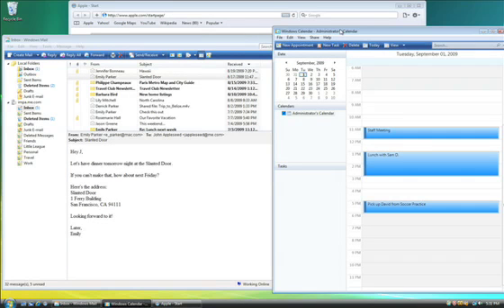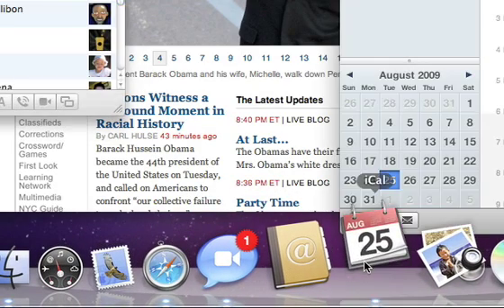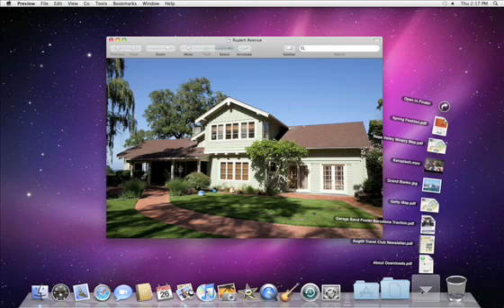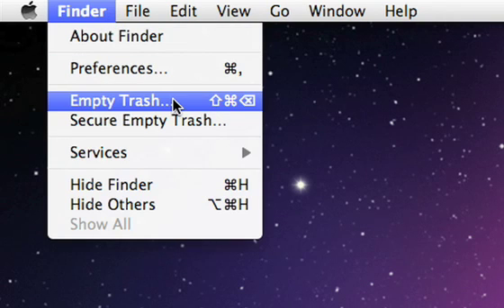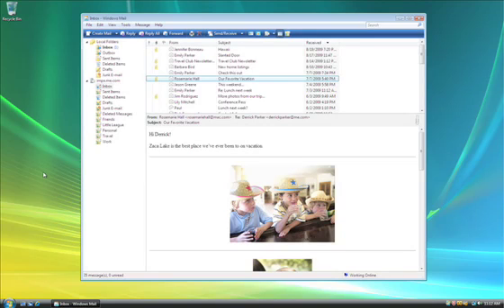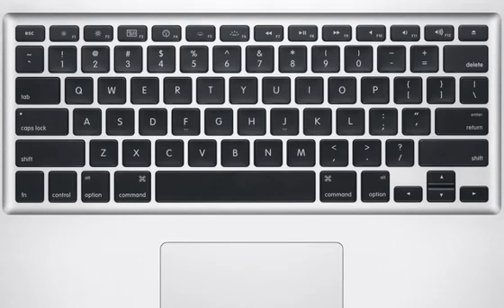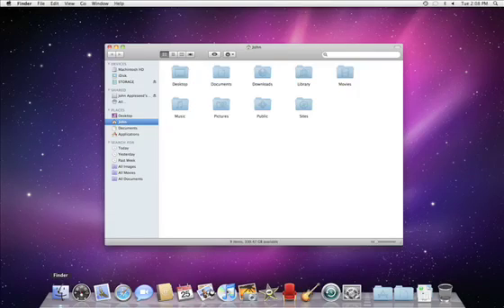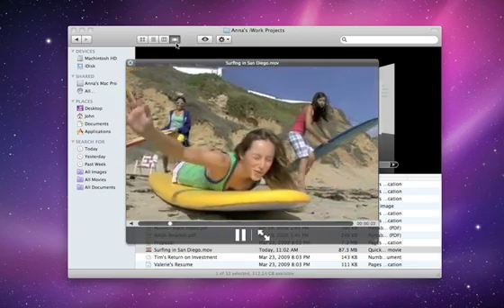pc to mac basics